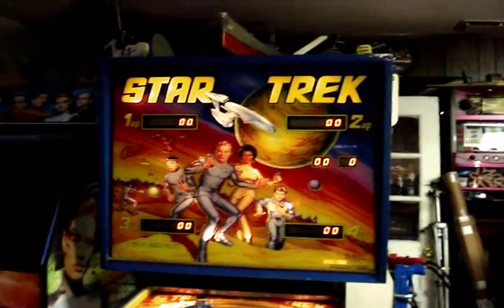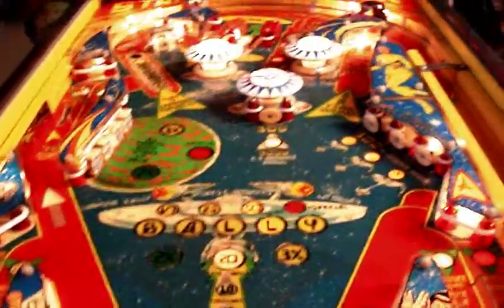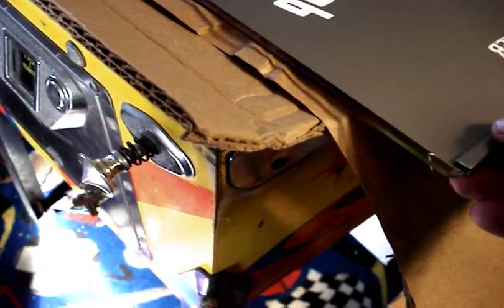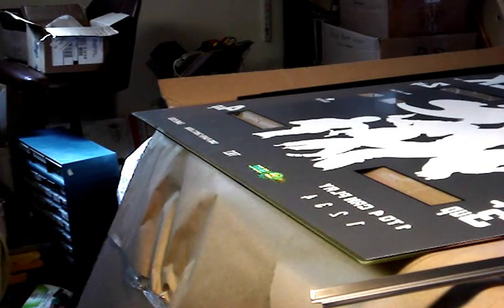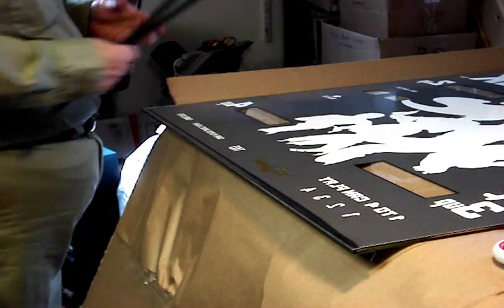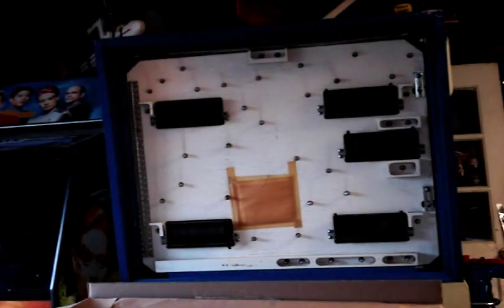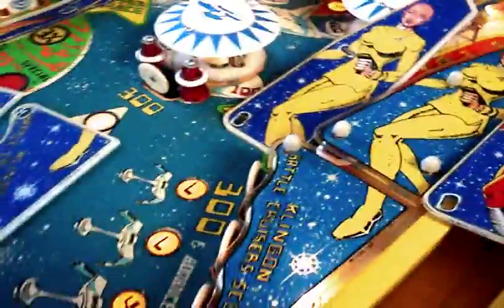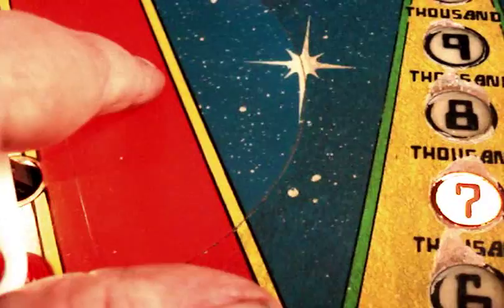Star Trek Prototype Backglass and plastics install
In this video I install the new CPR Reproduction Bally Star Trek Prototype Backglass and Plastic Set. Bally only made about 20 original Star Trek Prototype Backglass so they are pretty rare to find one in good condition. Now with this Classic Playfield Reproduction you can give your production Star Trek the original series look the game was supposed to have before someone got the bright idea to update it for the release of the first Star Trek The Motion Picture. The reproduction plastics look great also but the blue background is a little darker than the originals. It's still a great product.